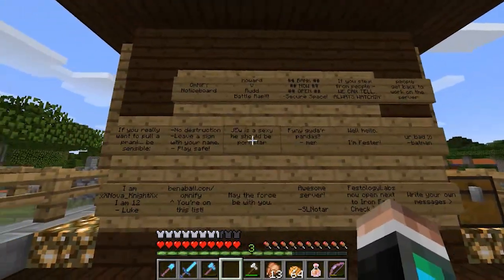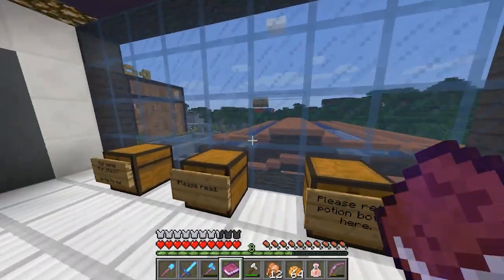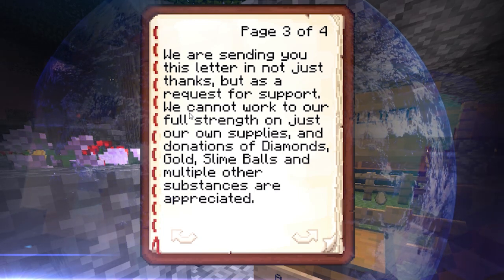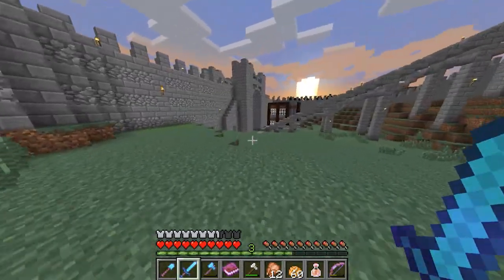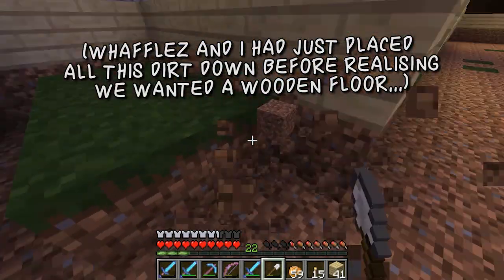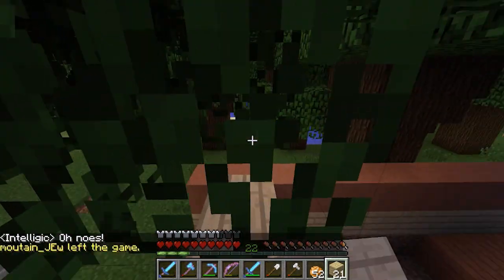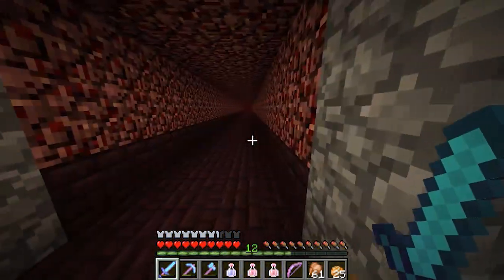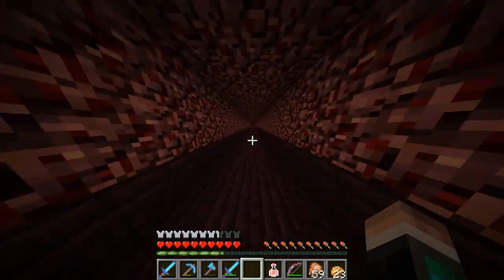OmNiFY: Minecraft Survival Multiplayer S01E06 / "New and Old"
What do you know, OmNiFY keeps churning in the background when I'm away! Woo!

Today we have a brief look around at new things that have happened on the server, and then I palm you off onto some archive footage. More stuff on the way folks, I've been making a film outside of YouTube... that and school...

## CHANNELS

## MUSIC

*// The music at the start and end of this video is "Imaginary Friend" by the awesome 'Kemslei'. Check out their music here!

The length of this song was shortened to fit the intervals in the video where music is used.